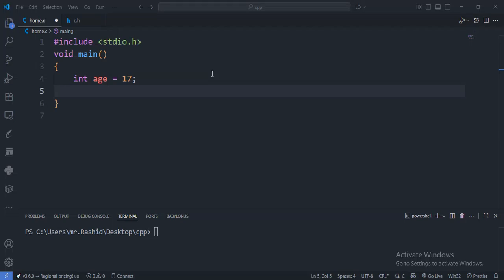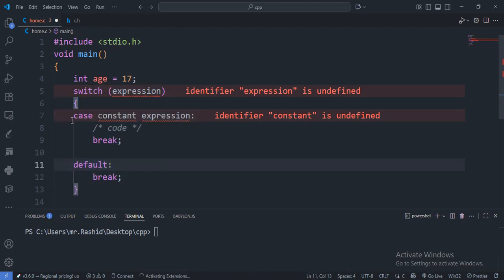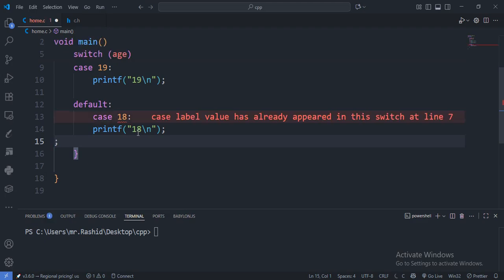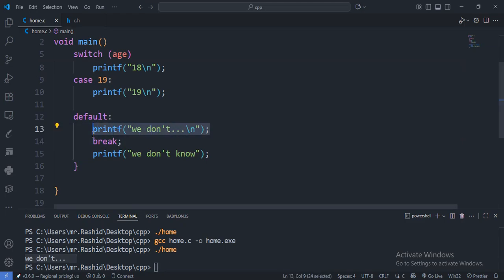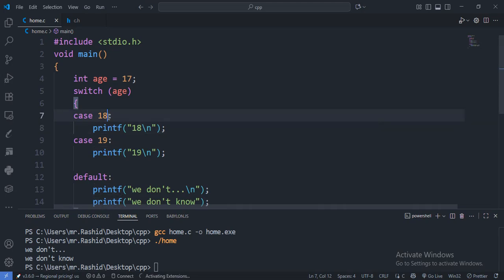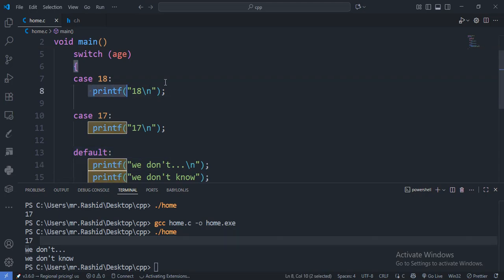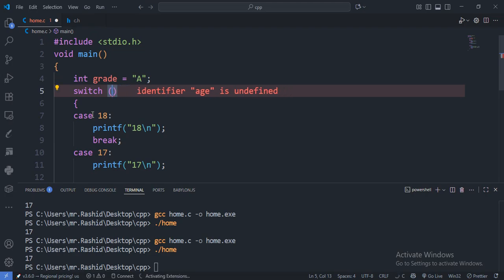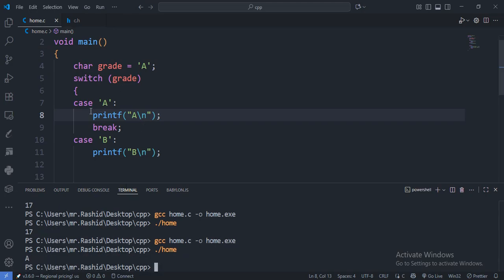Switch in C Programming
🎛️ Switch Statement in C Programming Explained! 💻😎 | Make Your Code Choose Wisely 🎯

Ever wanted your program to pick from multiple options without getting confused? 🤔 Enter the switch statement — the ultimate decision-maker in C! 🕹️✨

In this video, we’ll show you how to let your code choose the right path based on different cases, all without a million if…else statements 😅. You’ll see how case and break work together like best friends 🤝 and why default is your safety net when things get wild. 😏

We’ll cover how to:
✅ Handle multiple choices cleanly
✅ Avoid messy nested if…else chaos 🌀
✅ Make your program more readable and elegant ✨

By the end, your C programs will be making decisions like pros — fast, smart, and totally in control. 💪

💬 Comment your funniest switch-case mishap 😆
👍 Like if you’ve ever forgotten a break and caused total chaos 😭